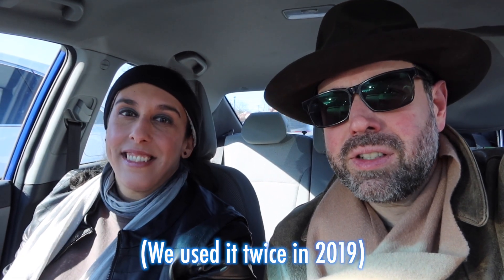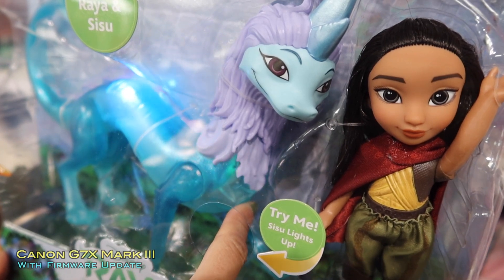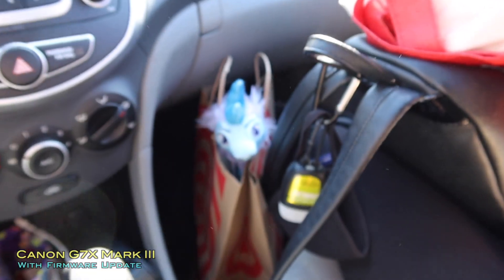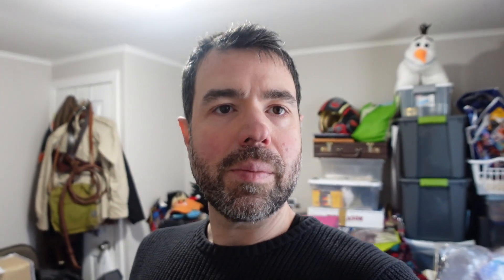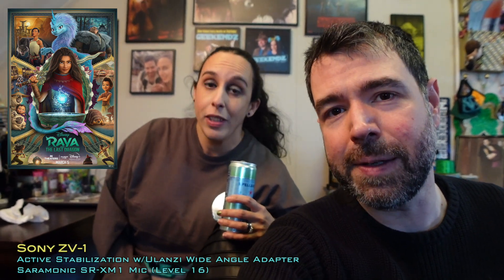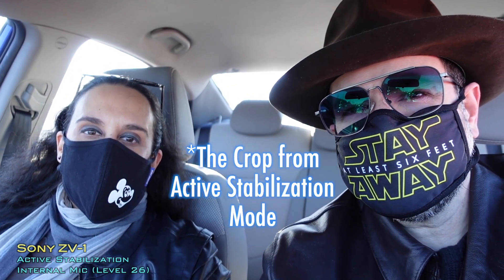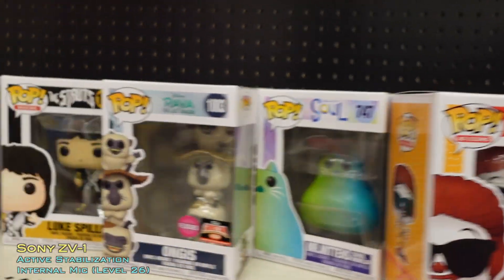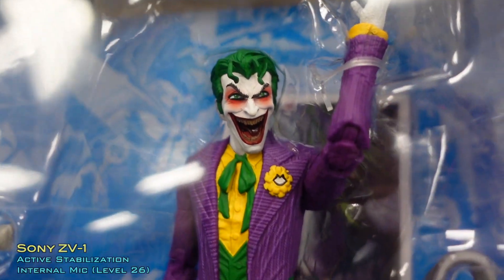Testing Cameras While Vlogging at Target for RAYA Merch | Sony ZV-1 vs Canon G7X Mark III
In this video, we are testing cameras (the Sony ZV-1 vs. Canon G7X Mark III), while vlogging at Target to find Raya and the Last Dragon Merch.

*Watch this video in 1080p for best quality*

Here's what happens:
0:00 Intro - Sony ZV-1 vs Canon G7X Mark III
1:03 Target visit 1 of 2 (toys) - Testing Canon G7X Mark III
1:35 Target - Raya and the Last Dragon merchandise
2:50 Canon G7X Mark III focus issue complaints
3:25 Home - Sony ZV-1 Introduction & Accessories
4:57 Our quick Review of Raya and the Last Dragon movie
5:27 Driving to another Target & Using Sony ZV-1 on a Camera Mount
6:48 Target visit 2 of 2 (toys) - Testing the Sony ZV-1 without accessories
9:09 Target - Raya merch
10:22 Conclusion & Outro

Both cameras were shot on Full HD at 30p.

Our Sony ZV-1 settings:
Full HD at 30p 50M / Auto / Active Stabilization is best.

Our Sony ZV-1 Accessories:
Ulanzi WL-1 (Wide Angle Lens Adapter)
Ulanzi T-16 Camera Tripod (mini) / Grip
Saramonic SR-XM1 Microphone ← Handling noise problems.
Rode VideoMicro ← THE BEST!!!
Deity D4-Duo Microphone ← Bad in wind; too much work in editing.

(You can find all of the above gear on Amazon)

We’ve been using the Sony ZV-1 for the majority of our 2021 vlogs, with the exception of one or two episodes. Feel free to check out our 2021 Vlogs Playlist (link below):

We’ve used the Canon G7X Mark III in only two (2) vlogs in 2019. Feel free to check them out (links below):

Most of our prior vlogs were done using the Canon G7X Mark II, which is much better than the mark III.

We also use the Canon M50 with the Sigma 16mm lens, whenever we feel like using a heavier setup. Check out some of our vlogs shot on the Canon M50 with the Sigma 16mm lens (links below):

Hello there! We’re Mike & Maria, just a couple of 80s kids geeking out over Star Wars, Indiana Jones, Disney, and more! Welcome to our married life, where we often vlog at theme parks, pop culture conventions, cruises, and more (when able)! Our home base is Long Island, New York (born & raised), but our hearts are in Disney & Universal theme parks.

May the Geekendz be with you!